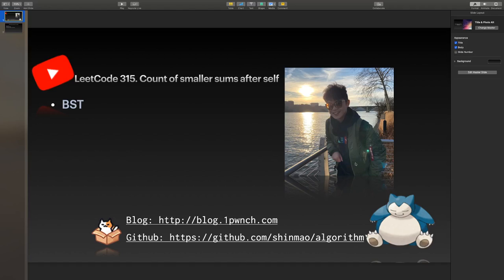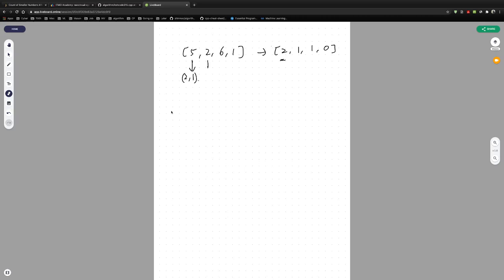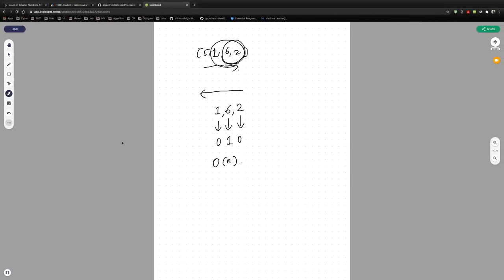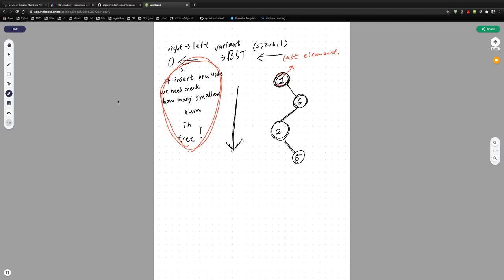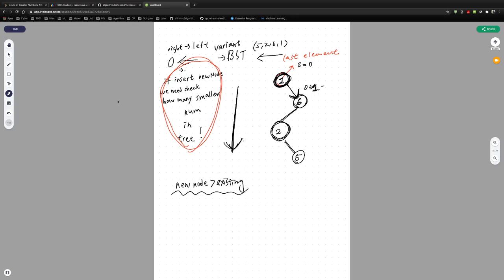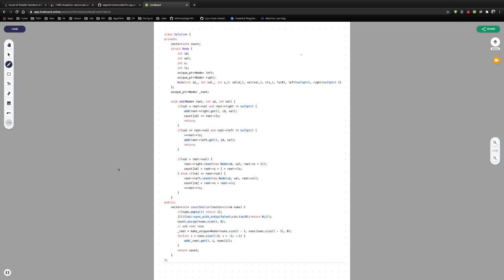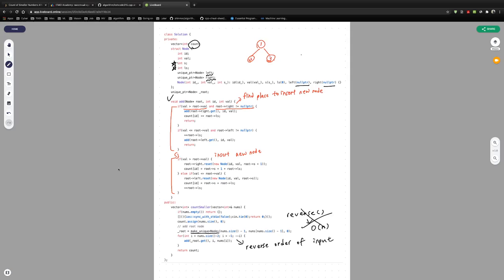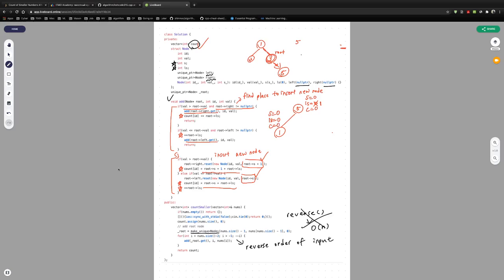Leetcode315 Count of Smaller Numbers After Self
This challenge needs you to understand Truth table and the Bitwise Trick. Please review the basic knowledge before starting on this problem.

Good luck :)